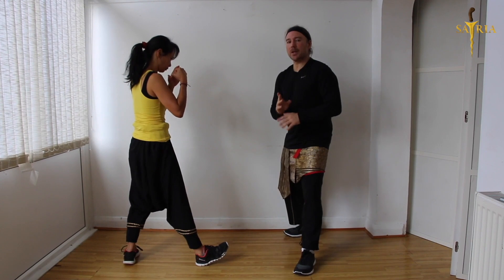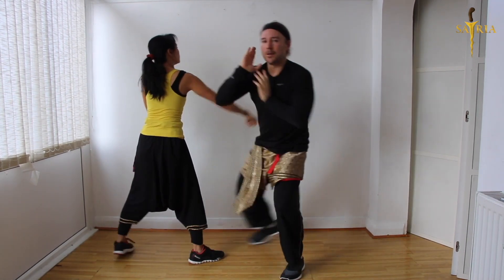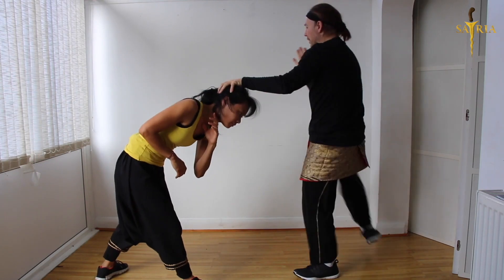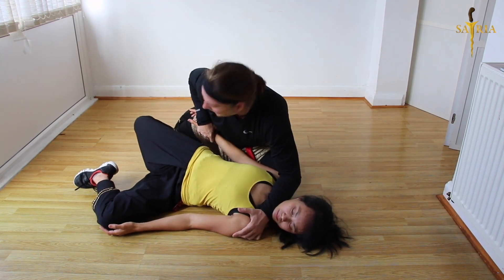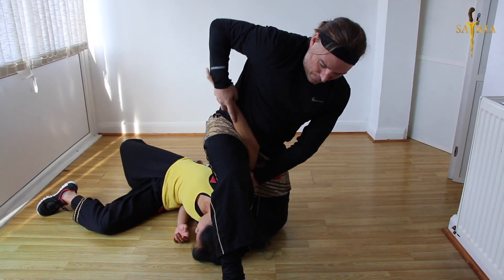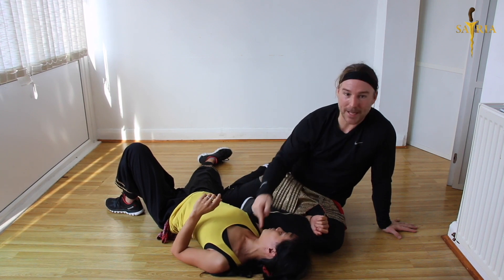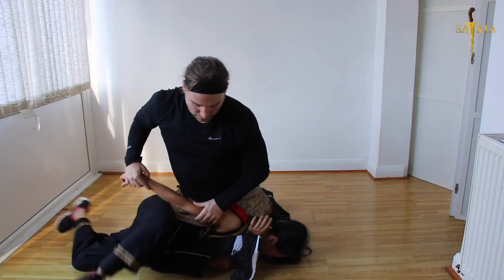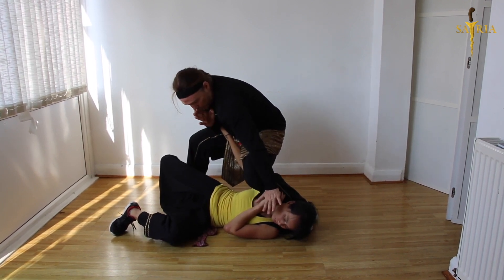SATRIA FIGHTING ARTS Online Course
This is an excerpt from the SATRIA ONLINE course.